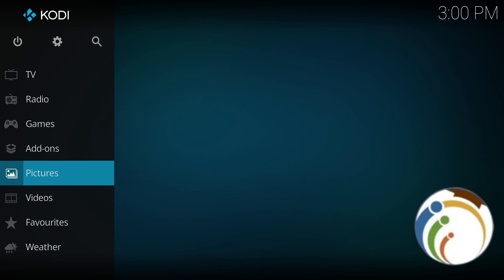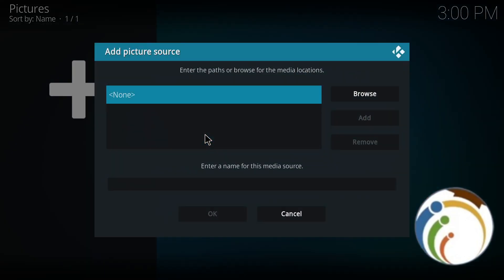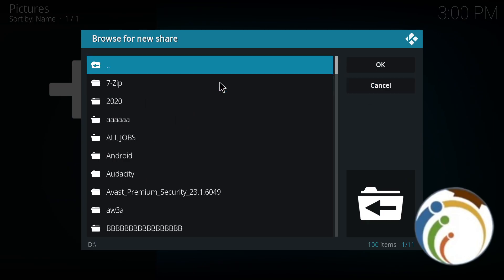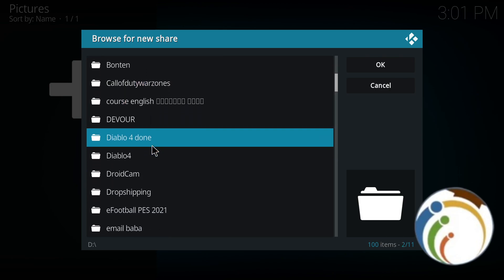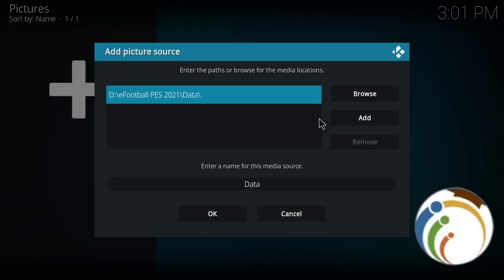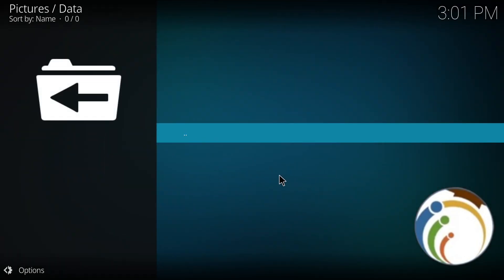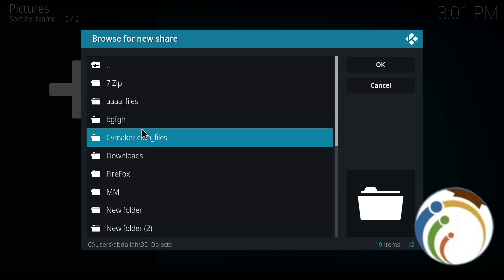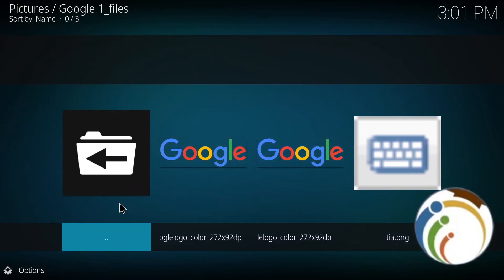How to Add Pictures on Kodi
Explore the process of adding pictures to Kodi effortlessly. Follow these steps to enrich your Kodi library with your favorite photos and create personalized slideshows for an immersive viewing experience.